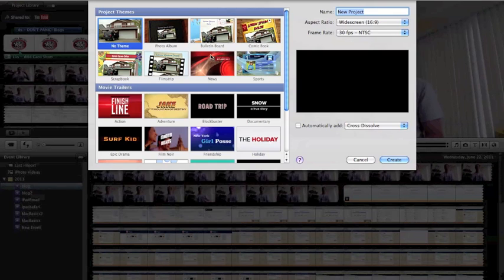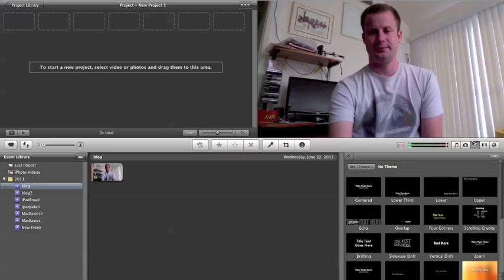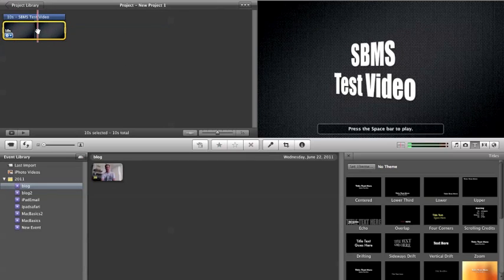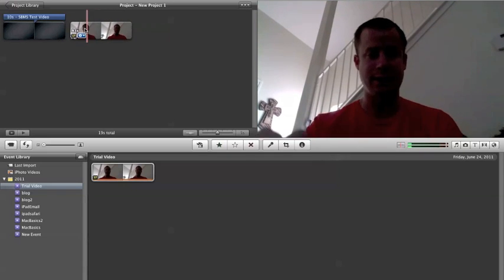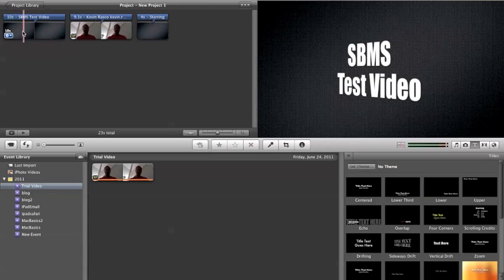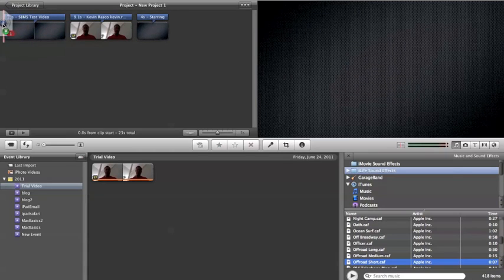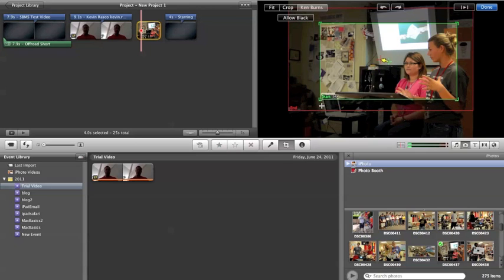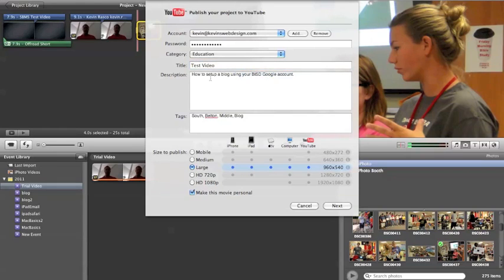DONT_PANIC_iMovie